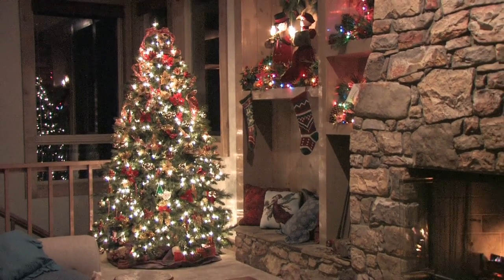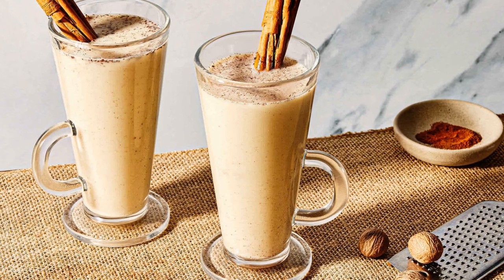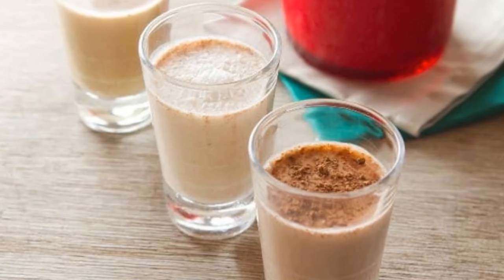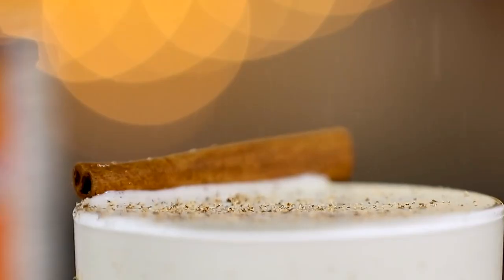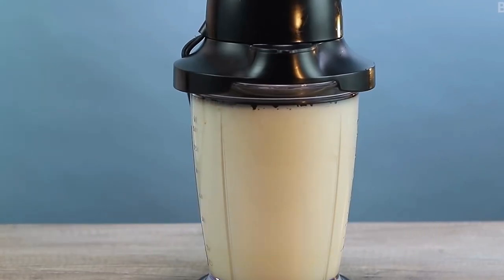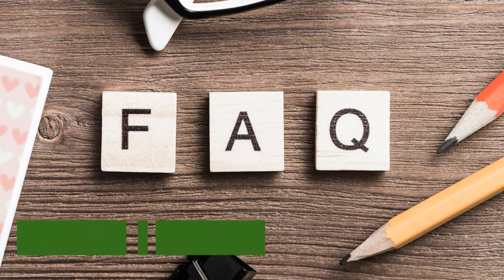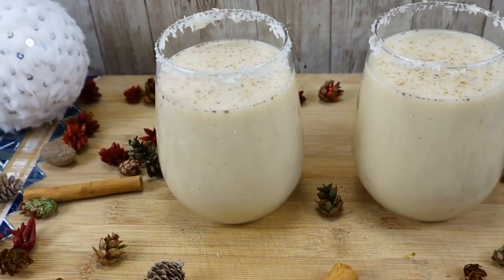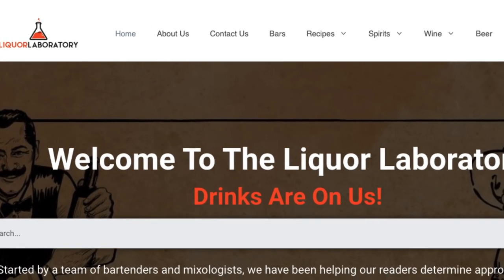How Long Does Coquito Last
Whether it’s for the upcoming holiday season or just an ordinary day, you won’t go wrong serving Coquito.

While thinking of making a batch of Coquito to be served for later is fine, you can’t help but wonder – how long does Coquito last?

If you’re new to this drink, you’re at the right place.